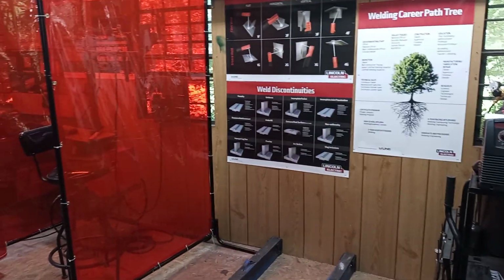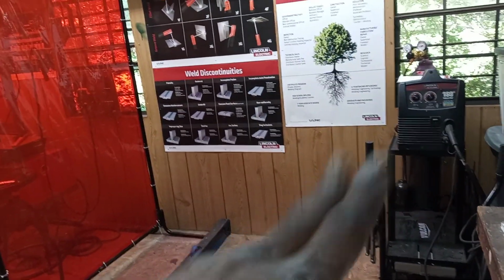Welding Classes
Support the Creation of the HogOn Cafe With a $100 Gift and get your Business Name added to the Tree of Life dislay inside of the Container!

Business Consultation:
$150 Independent Business Setup or $500 for lifetime Membership to grow with us.

HogOn Welding Product Prints:
$100 Welding Skids
(Direct download to your Email)

Our HogOn Clothing!

Men tees

Women V-neck tees

Baseball long sleeve tees

Long sleeve tees

Pan-Africa baseball tees

 Pan-Africa T-shirts 👊🏿

Pan-Africa tank tops

Pan-Africa Zip hoodies

Pan-Africa hoodies

Pan-Africa tank top tees

Pan-Africa baseball tees

HogOn Welding
I'm on Instagram as @hog_onwelding. Install the app to follow my photos and videos.

Black Feniks
I'm on Instagram as @blackfeniks. Install the app to follow my photos and videos.

Black Feniks Music and Videos!